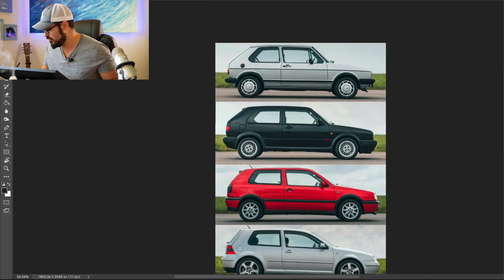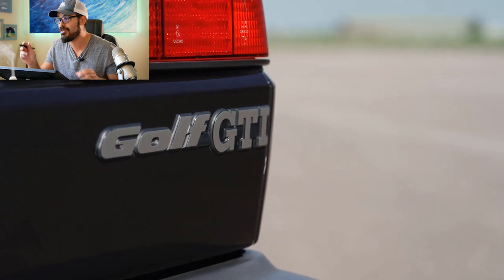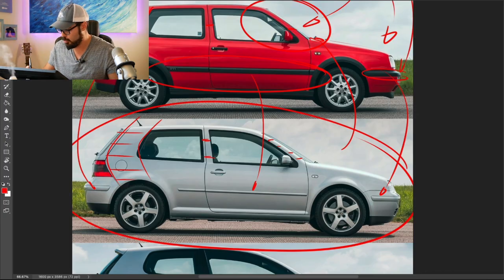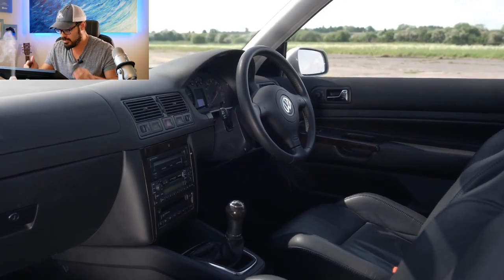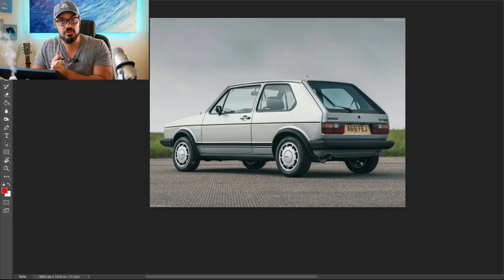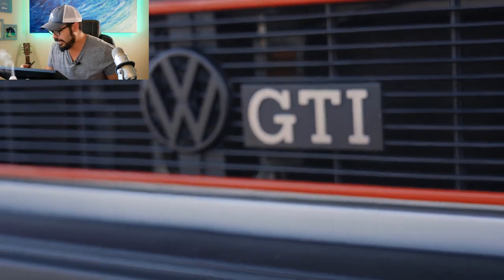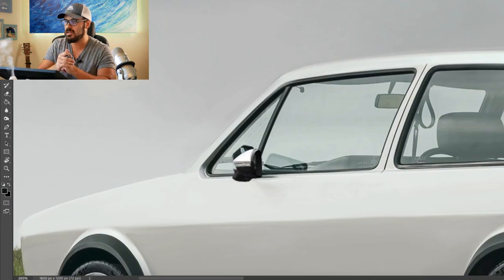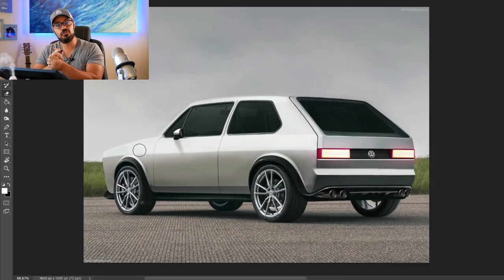1976 Volkswagen Golf GTi Redesign - Reviving a LEGEND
1976 Volkswagen Golf GTi Redesign - Reviving a LEGEND